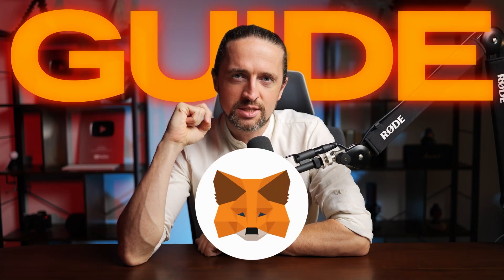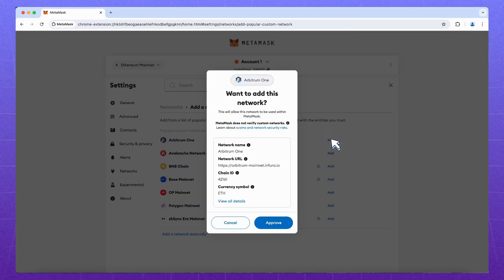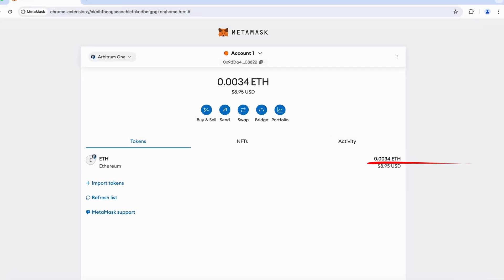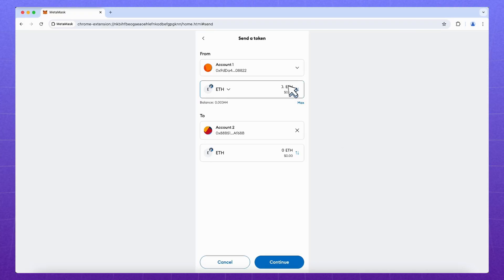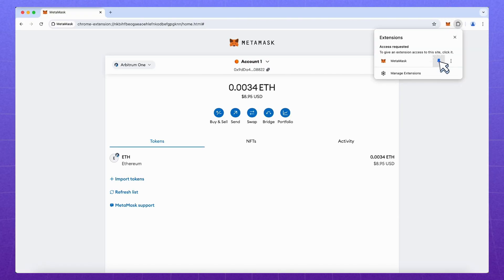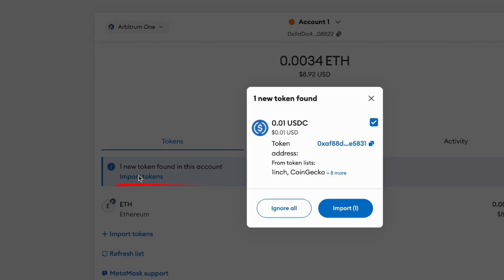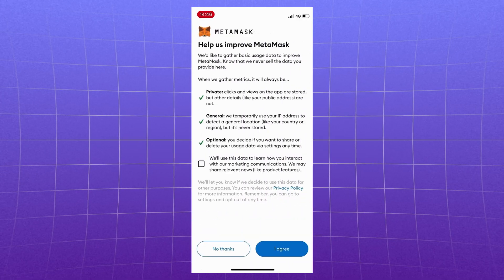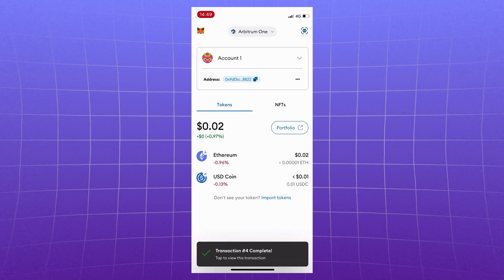Metamask Wallet Full Tutorial: how to use, swap token, withdraw money and buy crypto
Metamask wallet Tutorial:
00:00 Metamask full guide
01:10 how to add network to Metamask
01:40 Metamask buy crypto or deposit
03:34 Metamask how to send ETH or other coins
05:05 Metamask swap token
06:25 Add token Metamask tutorial
07:21 Metamask seed phrase recovery
07:36 metamask app tutorial

2. BingX (no KYC Verification)